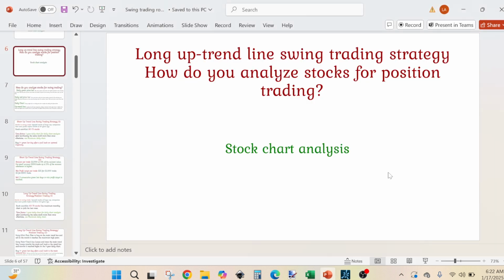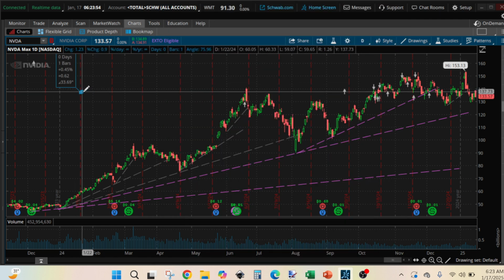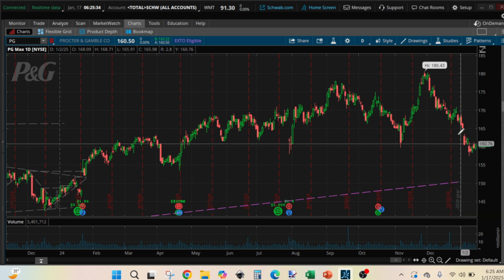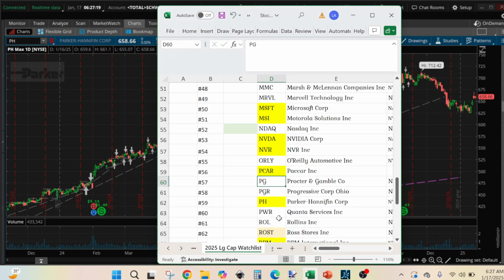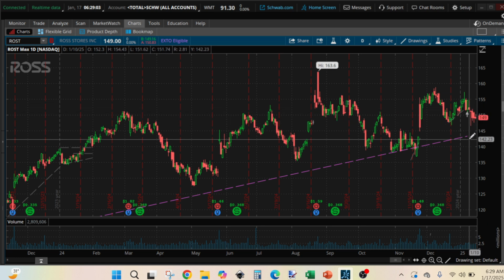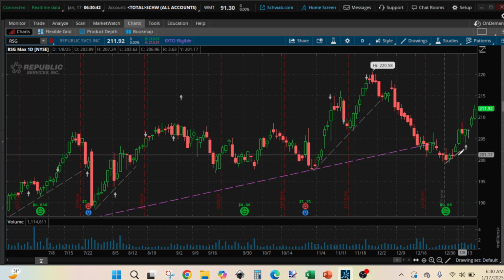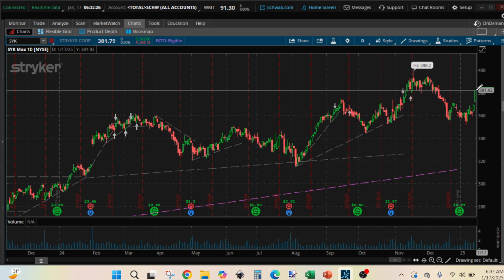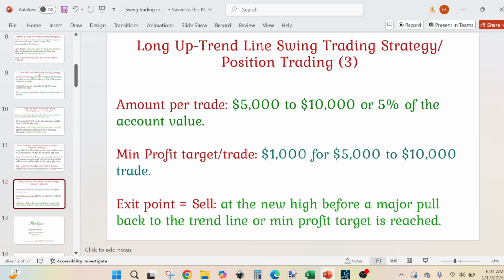4-Long up trend line swing trading strategy-How to analyze stocks for position trading 1-17-25 v32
One simple swing trading strategy and position trading strategy is a long up-trend line swing trading strategy:
First, locate the main trend line or a long up trend line on the daily chart you want to swing trade or position trade a stock.
Second, you target to purchase some shares of the stock after it pulled back to its main up-trend line and made few higher lows around that up trend line.
The video explains how we use a long uptrend line swing trading strategy to analyze large cap stocks to pick stocks for position trading.
This strategy allows you to trade a few times a week, freeing you some time. You do not make profit daily in your swing trade. You don’t sell your stocks after a few days but could wait weeks or months to sell for a bigger profit. Because you will go through multiple swings after you purchase the stocks, we call this strategy long up trend line swing trading strategy or position trading.
Conclusion: How to analyze stocks for position trading-Long uptrend line swing trading strategy
This video explains how we analyze the stocks charts to pick stocks to position trade the next business day.